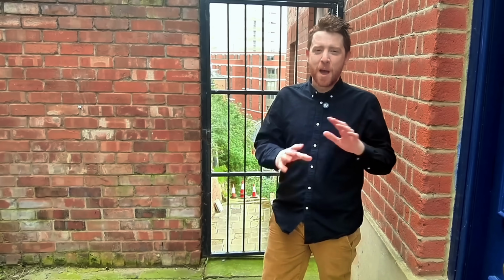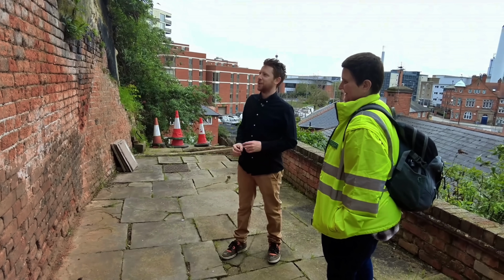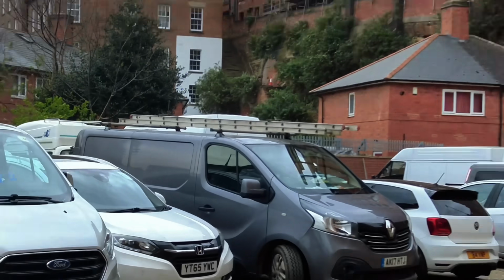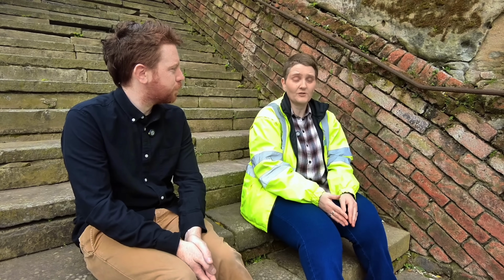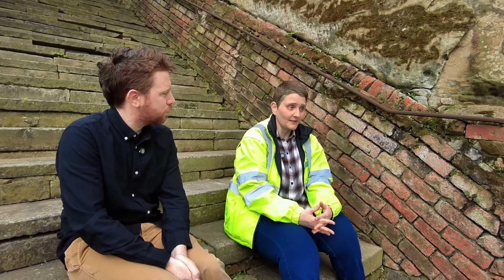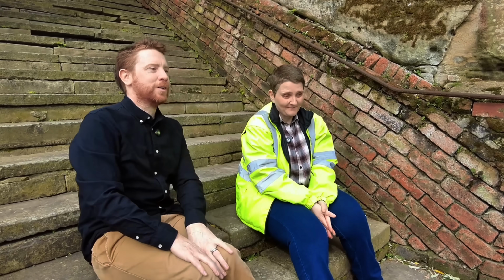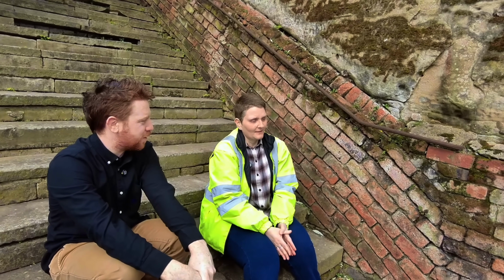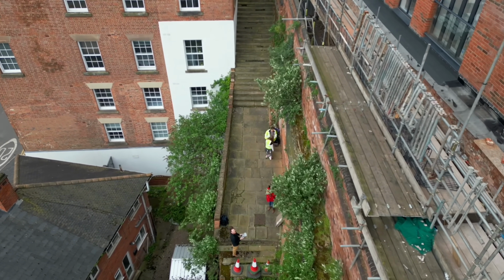Local Historian Uncovers Forgotten Medieval Stairs in Nottingham!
Join Chill as he meets with Janine Tanner, a local historian who gives us an exclusive look at 'Long Stairs' in Nottingham. Almost lost to time, this medieval marvel has been resurrected from obscurity thanks to Janine's determination and the collective effort of a dedicated group of volunteers.

In this video, Janine takes us on a tour of Long Stairs, revealing the remarkable transformation from tangled overgrowth to an exciting glimpse into the city's past. Beyond the stairs we discuss the cave, its entrance sealed off since the 1870s, holding within it mysteries waiting to be revealed.

Janine's vision extends beyond mere restoration; she envisions Long Stairs open to the public, providing access to Nottingham's rich history while ensuring the privacy of neighbouring residents. With your support, we can turn this dream into reality, unlocking the secrets of the cave and preserving a vital piece of Nottingham's heritage for generations to come.

*UPDATE* due to the success of this video Janine has started her own YouTube channel @TimeTeamTanner make sure you go follow her and see what she has been up to.

Be a part of history's restoration and make a lasting impact on the cultural landscape of Nottingham by donating to the Long Stairs Restoration Project now

If you can't afford to donate but want to support, all ad revenue from this video will be donated to the project, so sharing is a free way you can support this important part of Nottingham's history!

00:00 Intro to Long Stairs
01:50 What's inside the cave?
04:50 A chat with Janine
06:50 Getting the keys to Long Stairs
08:45 Restoring the stairs
11:35 What's next?
14:40 Special thanks